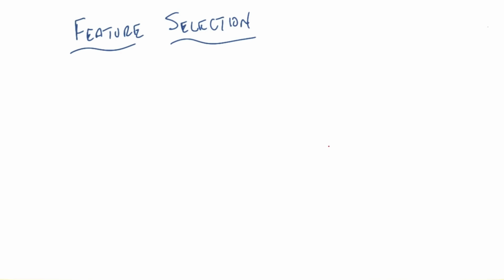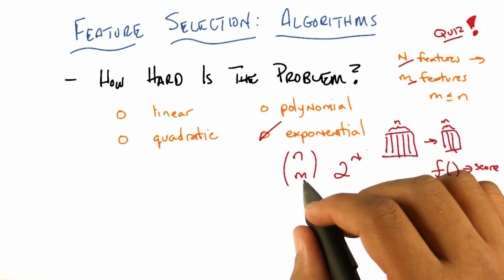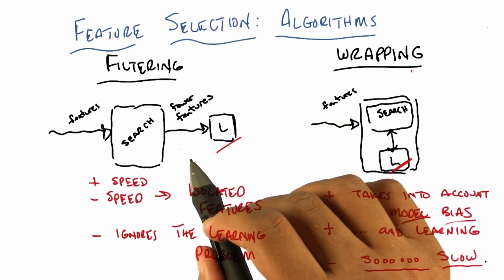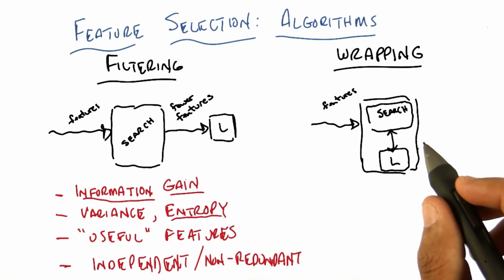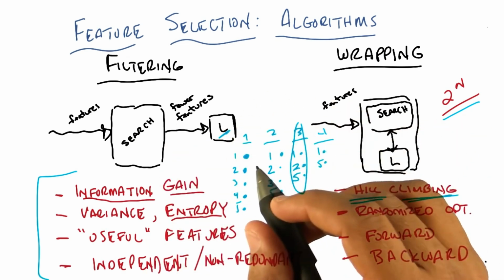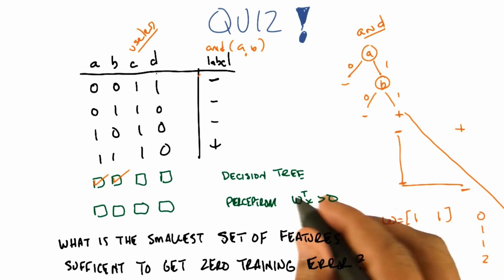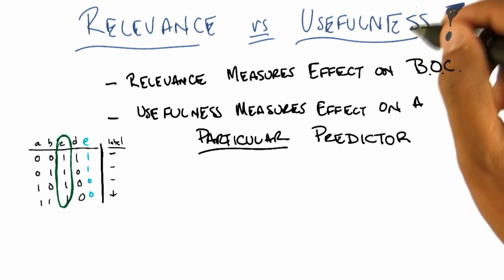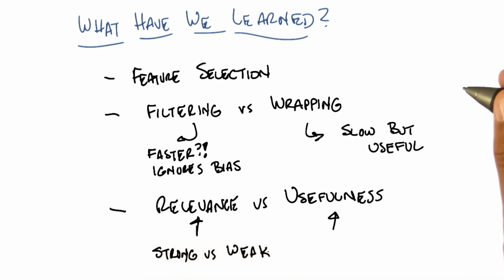CS7641 Lecture 13 Feature Selection